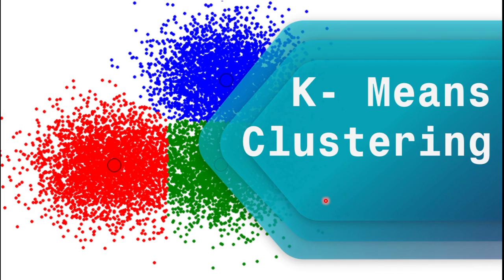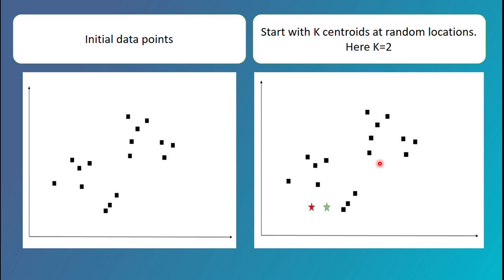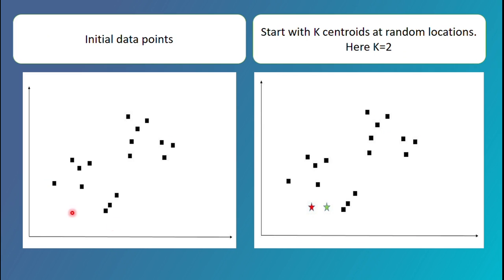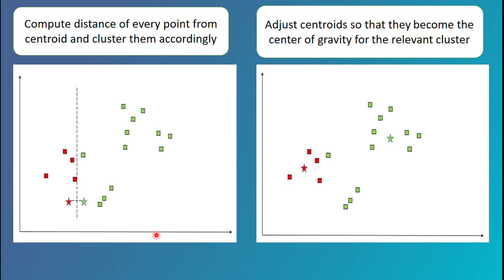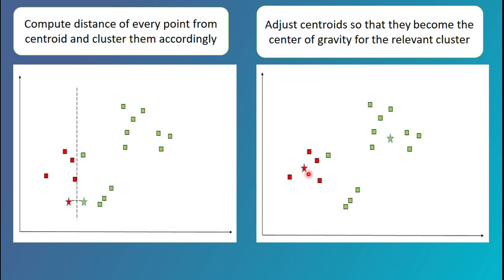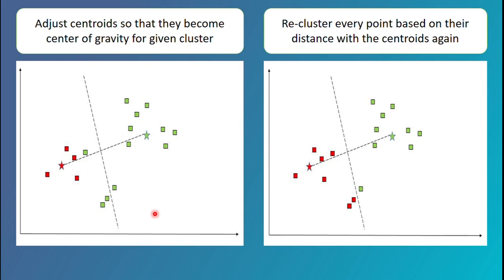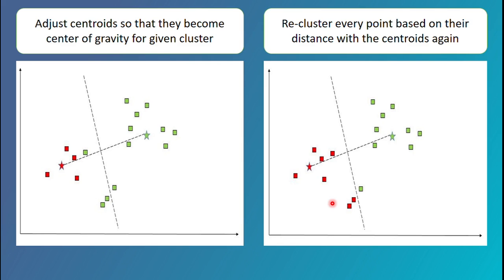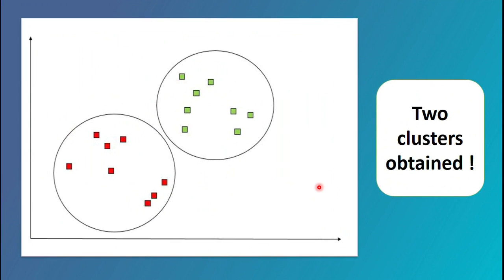K means clustering || VMD Academy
This video explains all about K-means clustering algorithm.